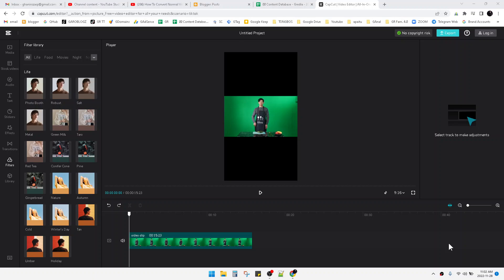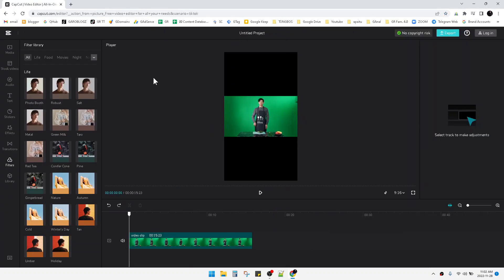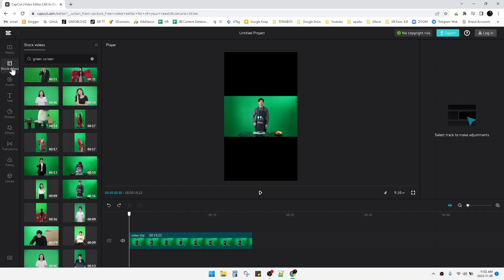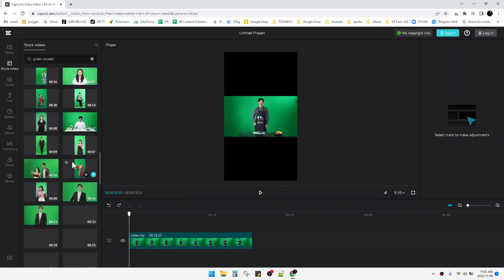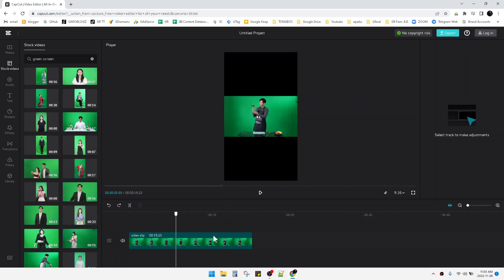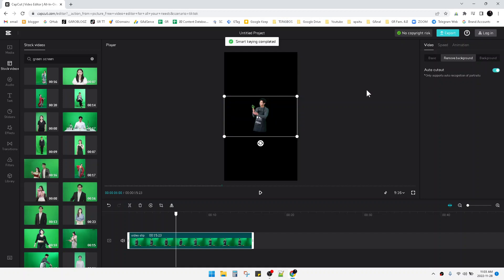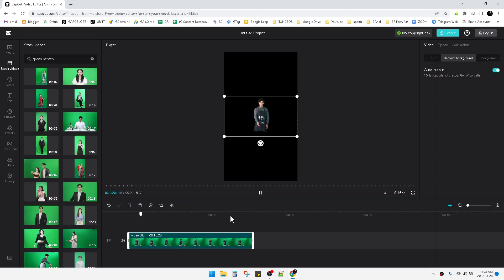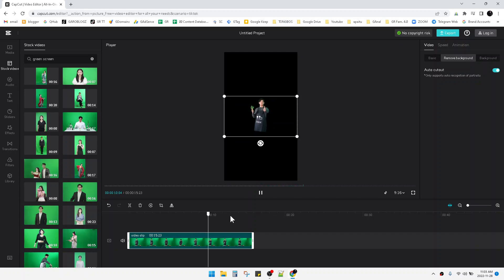How To Remove Green Screen In Capcut Pc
Follow these steps to remove green screen in Capcut PC. I am using Capcut in Browser, because it much easier than install the native software